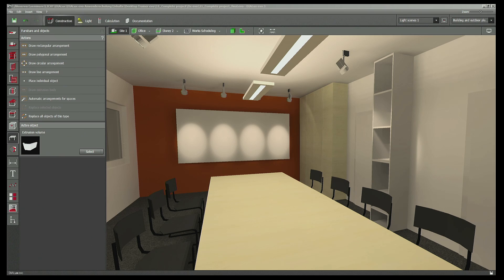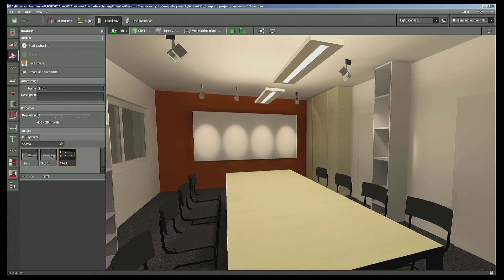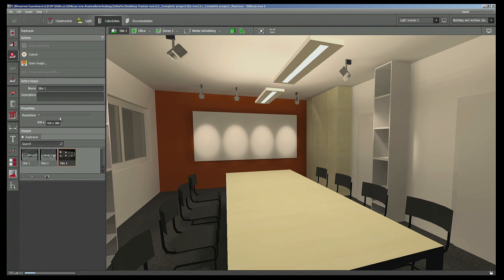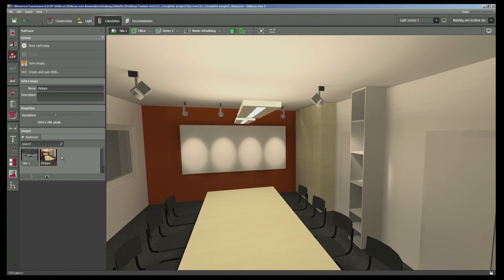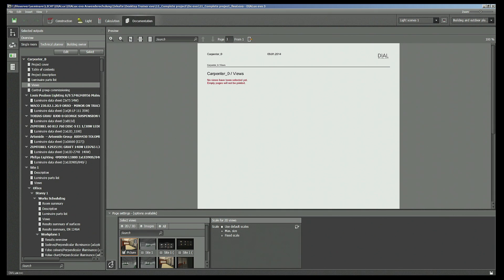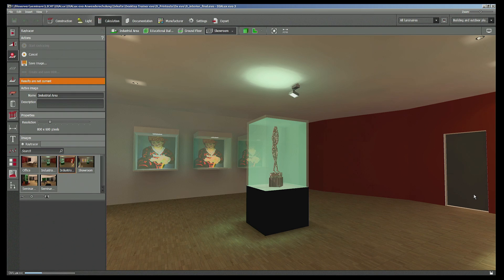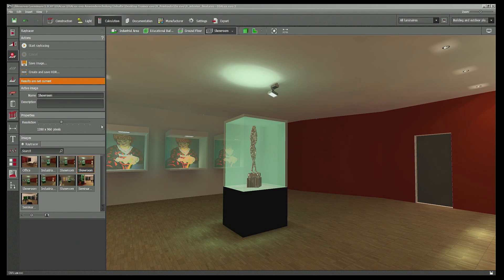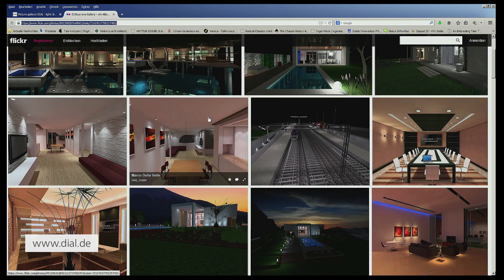DIALux evo Tutorials for Beginners part 7 — Raytracer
DIALux evo tutorial about the "Raytracer"